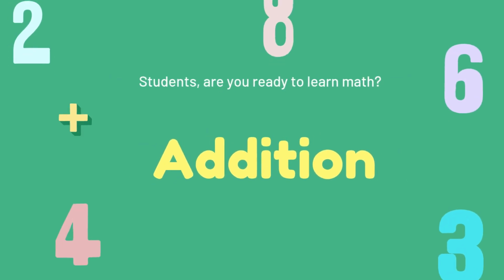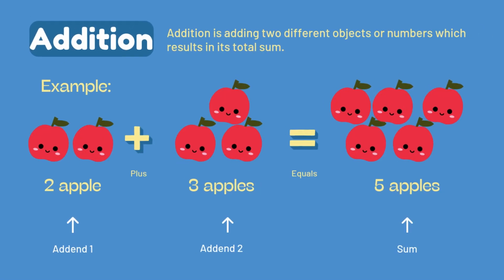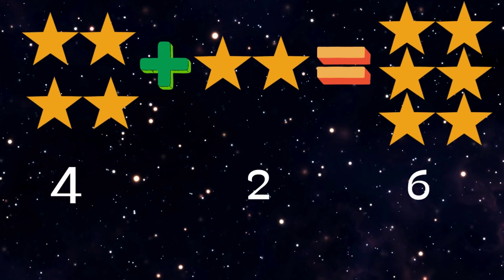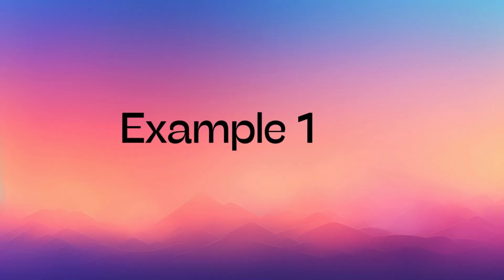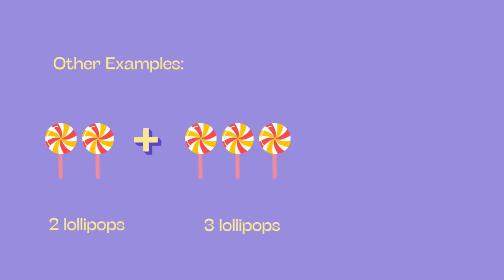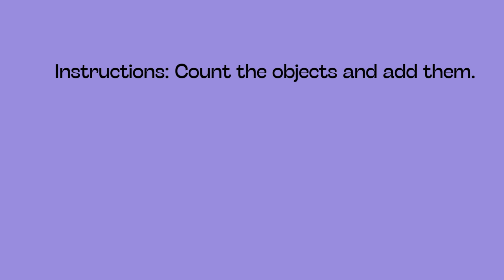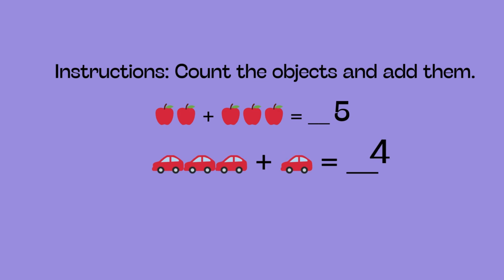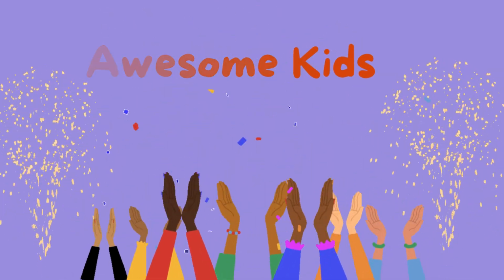kids educational videos|Math Addition |Addition Activity|Pixel Kids Play and Learn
Welcome to our fun and engaging addition learning video, specially designed for kids below 10 years! 🎉 In this animated adventure, your little ones will join our friendly characters on a journey to discover the magic of addition. Through colorful visuals, catchy songs, and interactive exercises, children will learn how to add numbers in a way that's both fun and educational.

Our video is packed with simple, easy-to-understand examples that help children grasp the concept of addition effortlessly. By the end of this video, kids will be able to perform basic addition with confidence and enthusiasm. Whether it's adding two apples or combining toy blocks, your child will enjoy every step of this learning experience.

Perfect for preschoolers and early learners, this video not only teaches addition but also encourages critical thinking and problem-solving skills.